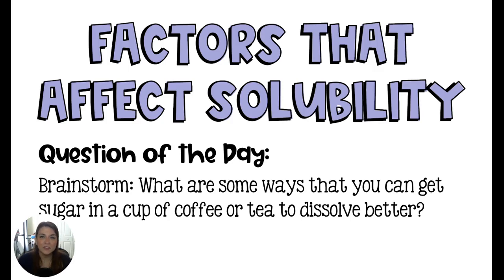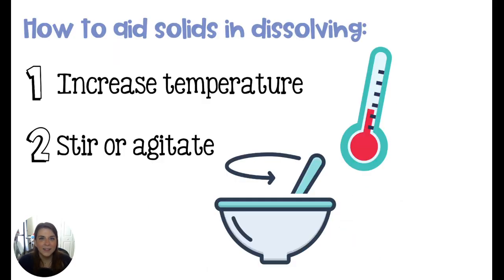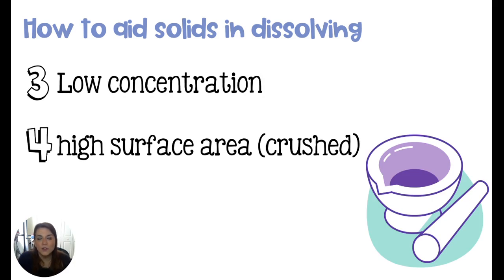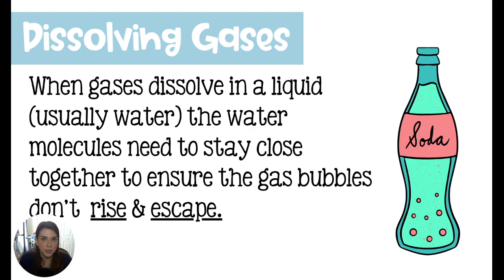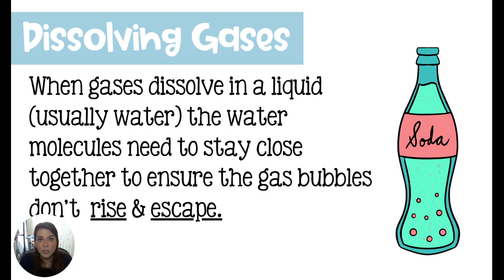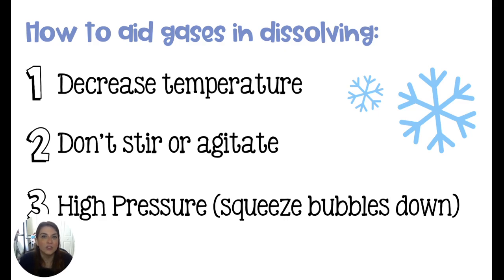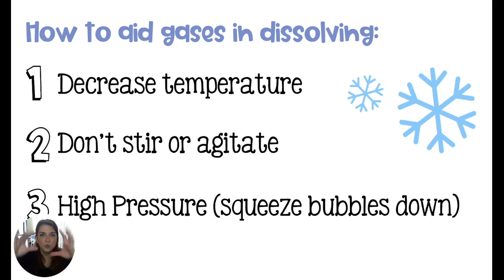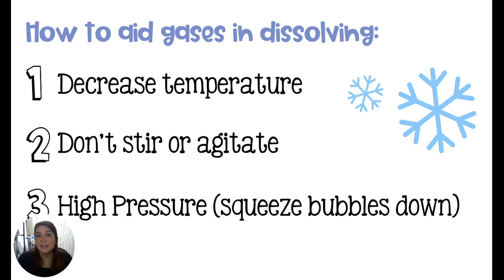Factors that Affect Solubility of Solids and Gases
Lesson 2: Factors that Affect Solubility of Solids and Gases

There are different conditions that dictate how solids best dissolve in liquids and how gases best dissolve in liquids. Those factors are temperature, agitation, pressure, surface area and concentration.